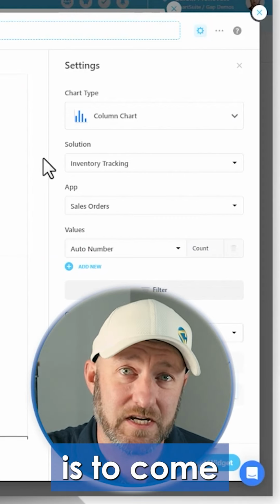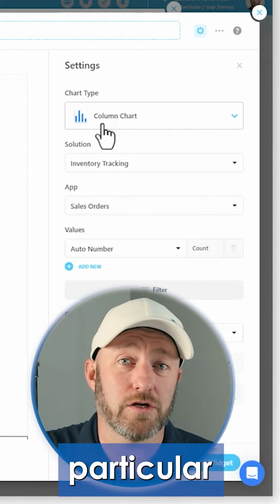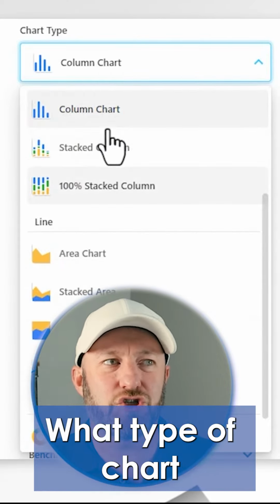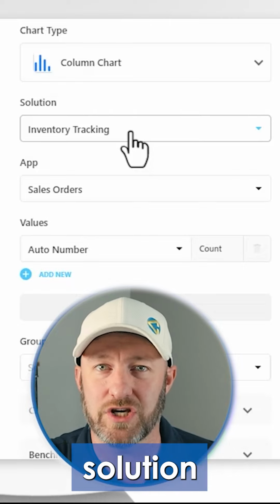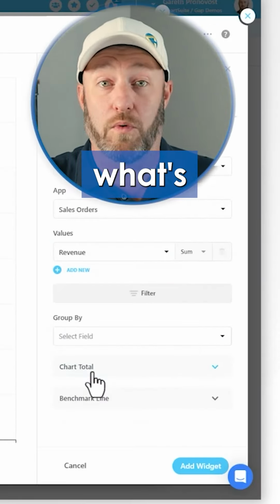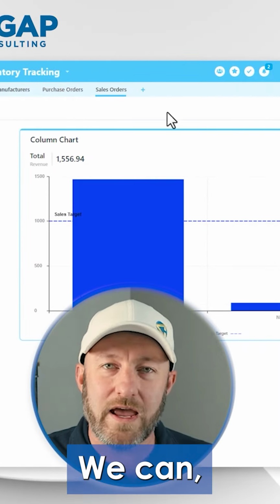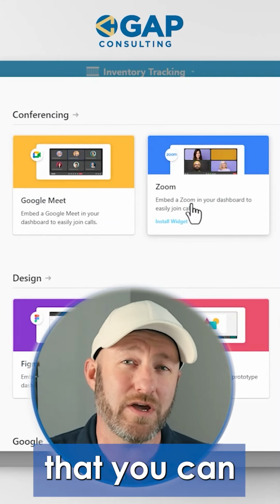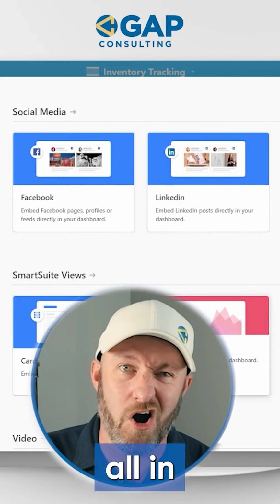Quickly set up a Dashboard View in SmartSuite!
Get a quick look at the Dashboard view inside of SmartSuite so you can quickly pull up all the information you need at once!